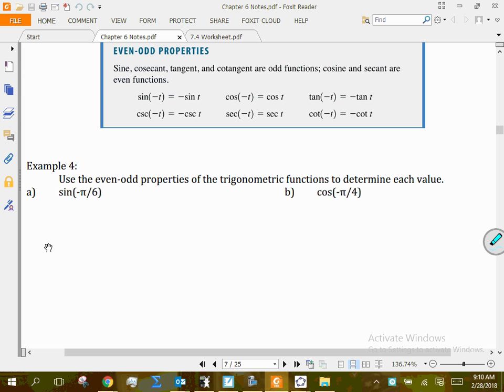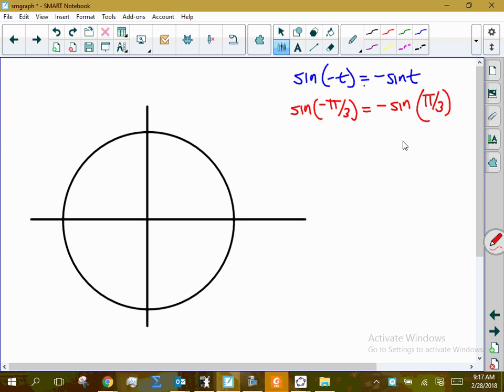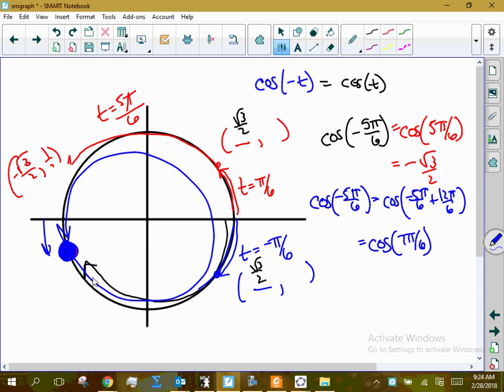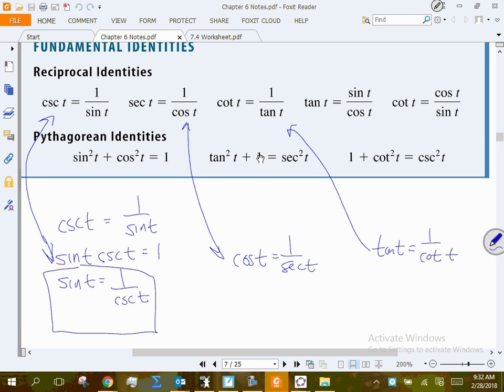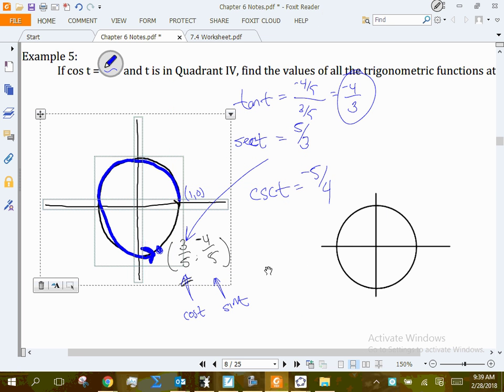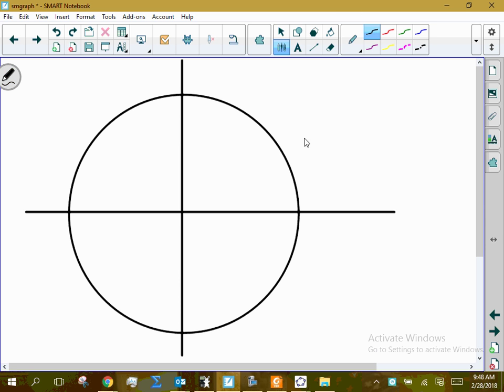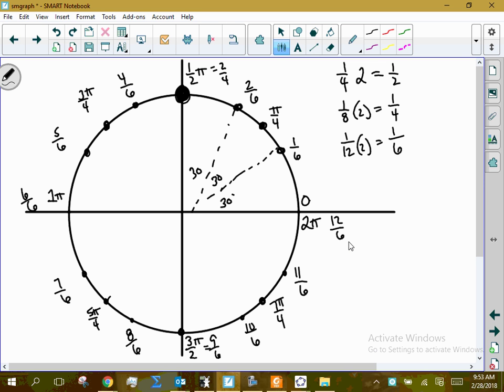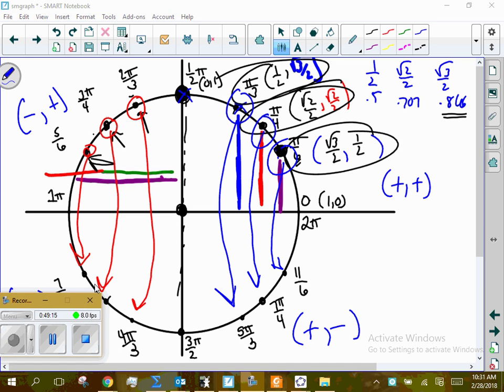6 2 finish